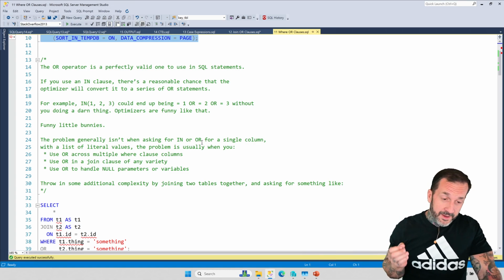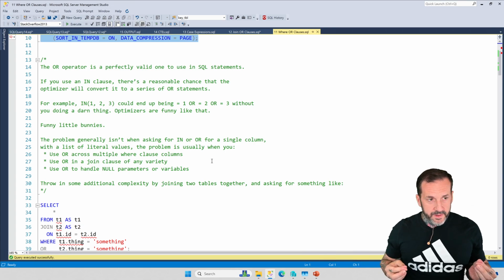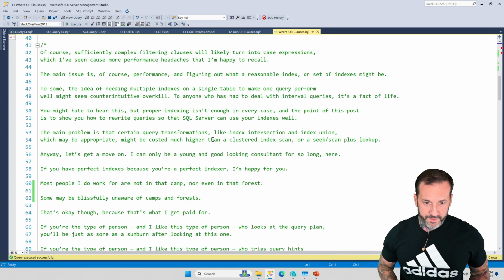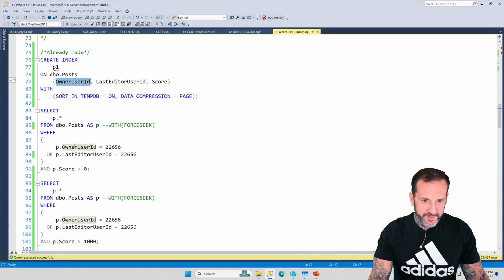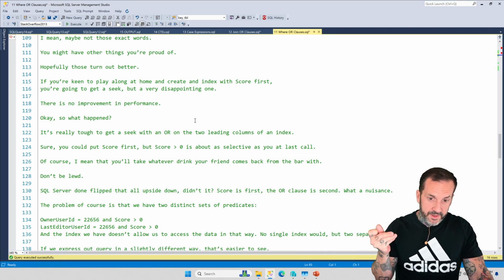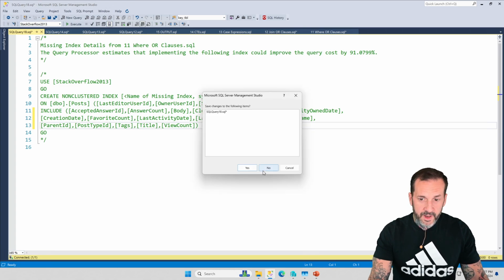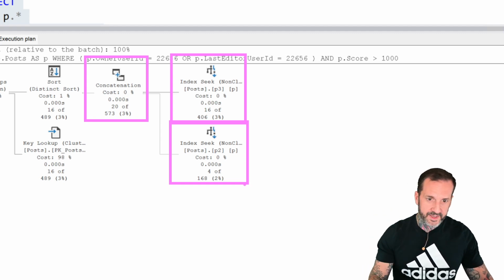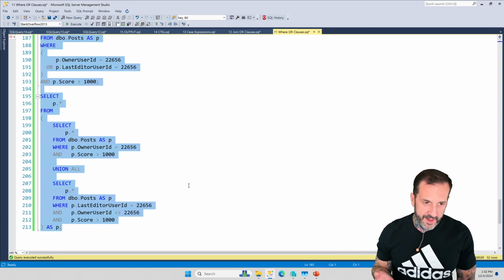How To Write SQL Server Queries Correctly: Where Clauses With OR In Them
In this video, I delve into optimizing queries that use OR clauses across columns, particularly in scenarios involving outer joins and complex WHERE conditions. I explore how these types of queries can sometimes struggle to leverage indexes effectively, leading to suboptimal performance. By rewriting the query to break it down into more manageable parts, we can better guide SQL Server to utilize the appropriate indexes for seeking rather than scanning, thus improving overall query efficiency. Through practical examples and detailed explanations, I demonstrate how strategic indexing and query restructuring can significantly enhance performance in these challenging cases.

CHAPTERS

00:00:00 - Introduction
00:01:59 - Support the Channel
00:03:18 - Lucky Day
00:04:14 - OR Operator and SEEK Predicates
00:06:15 - Query Performance Considerations
00:07:21 - Indexing for Queries
00:09:04 - Perfect Indexes and Queries
00:10:38 - Seeking with Indexes
00:12:01 - SQL Server Seeking
00:13:40 - Consulting Services
00:15:10 - Query Plan Analysis
01:06:12 - Index Union and Key Lookups